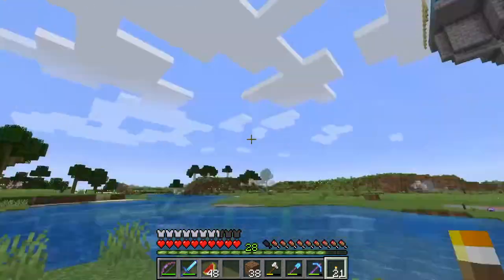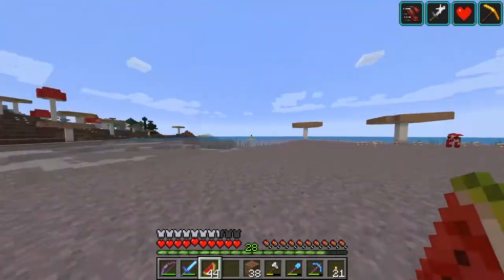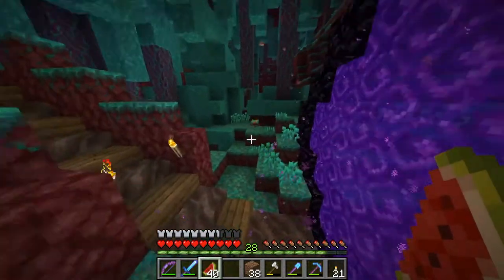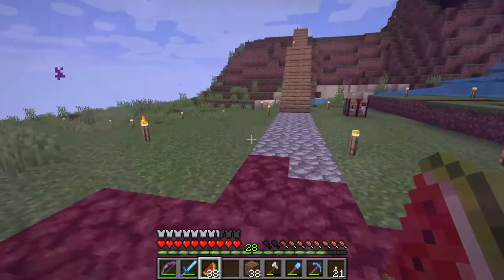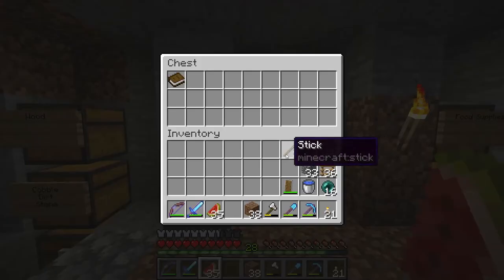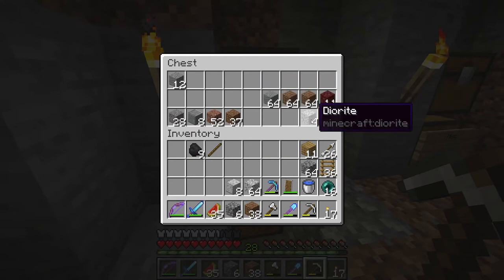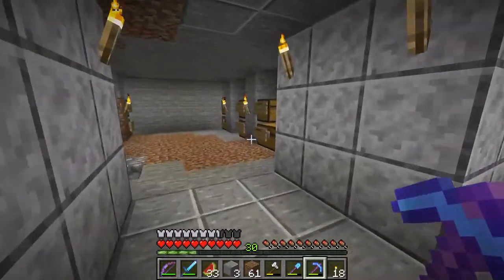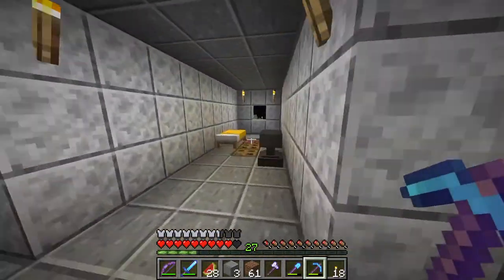Minecraft Bonk SMP - E05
In this episode we tour some of our neighbor's bases and then work on our own base.
In this series I join a derpy community of Minecrafters who call themselves “Bonk”! It is a Survival Multplayer server based in Denmark and currently has around 40 members.
Any and all feedback, good or bad, is encouraged and appreciated!  :D
Hey, you there!  Yeah, you person of the Internet! If you enjoy my content, please spread the word about my Channel! YouTube is very over-saturated with Channels just like mine, so it's difficult for people to find me. I have been on YouTube for a while now and have not advertised my Channel in any way(except for expanding it, like on Twitter, etc), and I plan to keep doing things that way. So, I ask of you, tell your friends about me! Get them to tell their friends! And their friend's friends, and etcetera! Thanks!
You may be wondering why I don't do commentary on my videos, and I'll respond with this: Listen, if you want to see someone play a game overlayed with their crappy commentary, there's PLENTY where that came from already on YouTube. So I offer something a tad different; gameplay *without* crappy commentary.   :D
**If you wanna see me play a specific game or do something specific in a game, Let me know! Don't be shy!  It's kinda hard to come up with stuff to record sometimes, so maybe with your help I can put out more/better videos!  Thanks y'all!  **
Yeah, I'm a "Born-Again-Christian". Wanna know why?
Don't have a Bible? Here's one